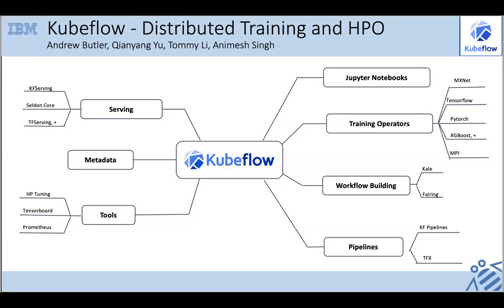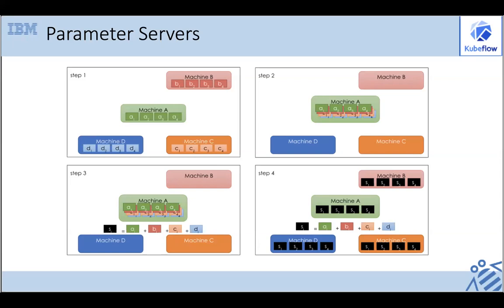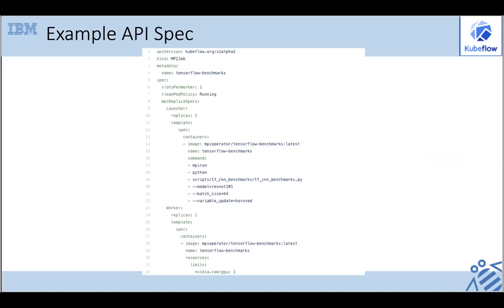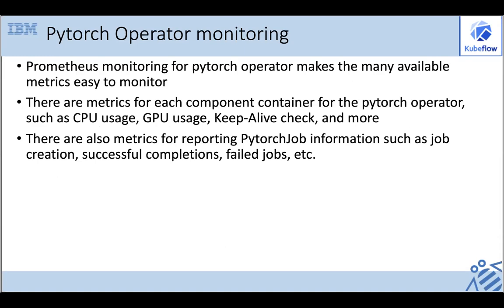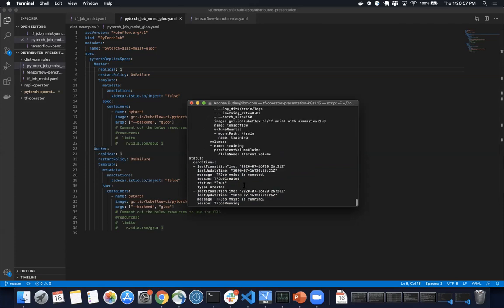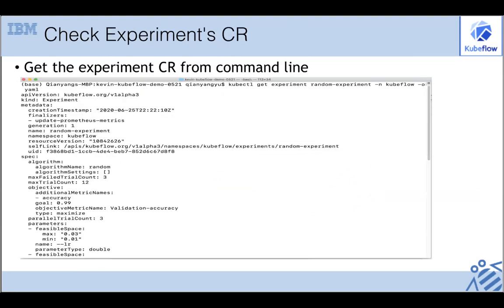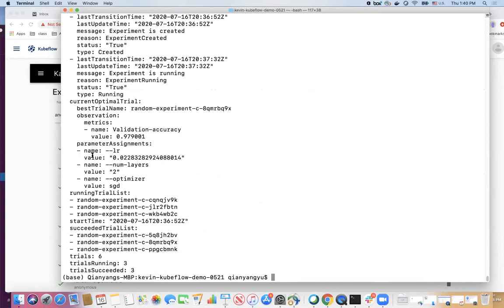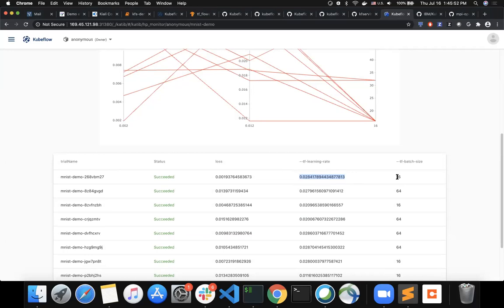Distributed Training and HPO Deep Dive - Kubeflow Dojo Live 2020-07-16 - Day 2 - Part 5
See full agenda for dojo (scroll down)